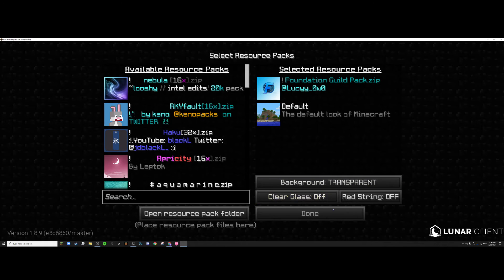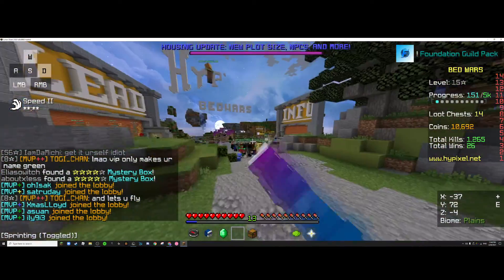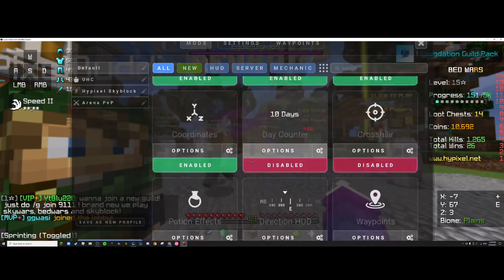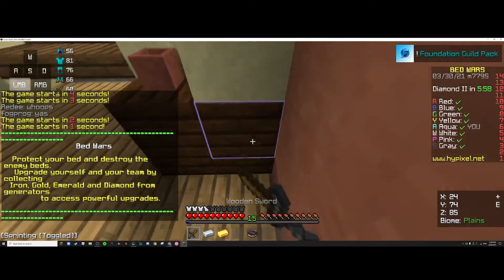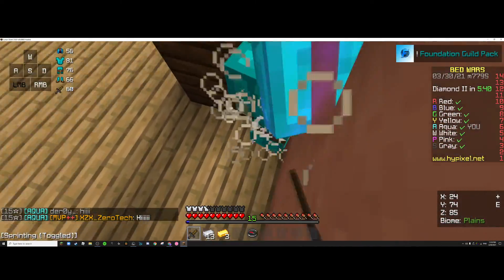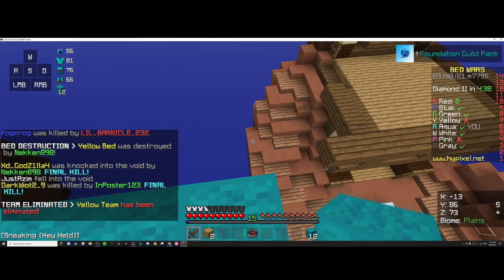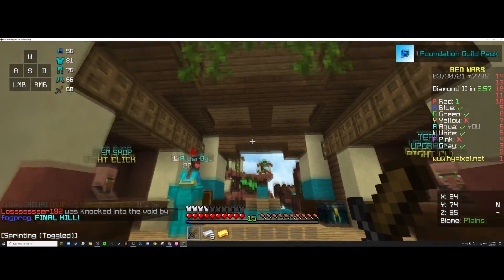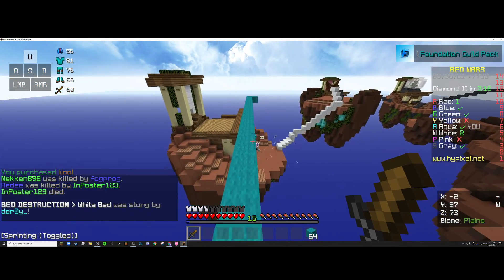Bedwars Texture Pack Episode 2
Here's the texture pack use it! It's great!